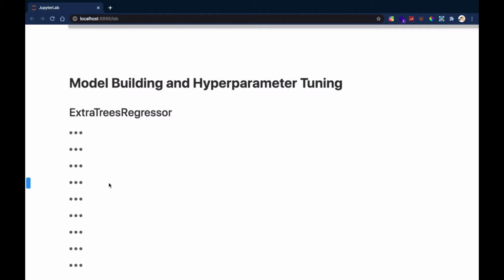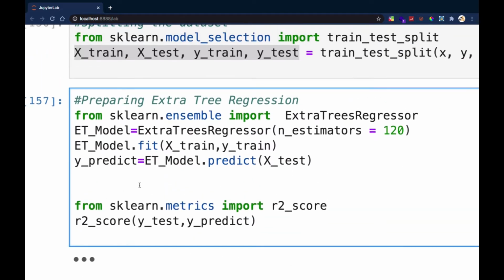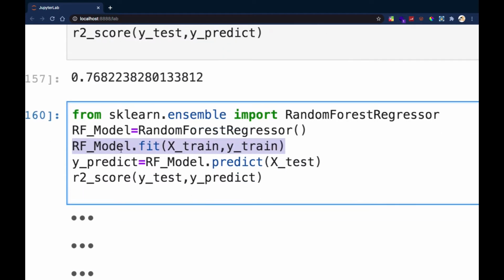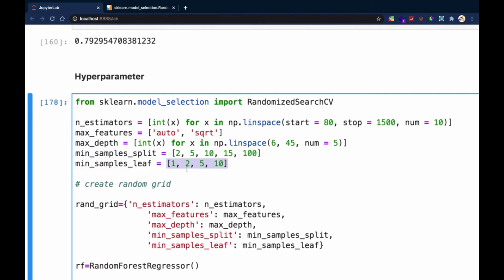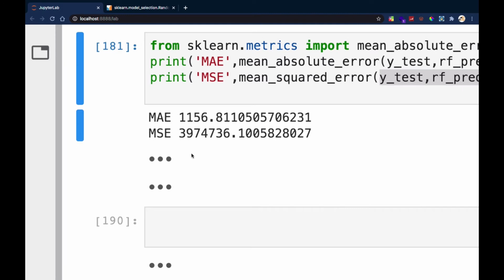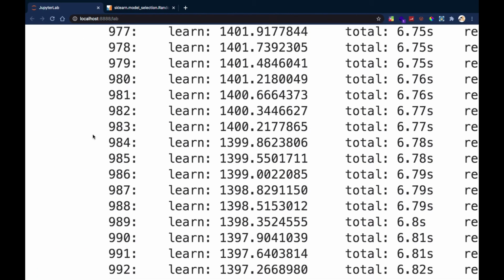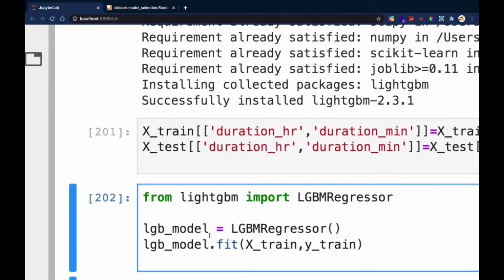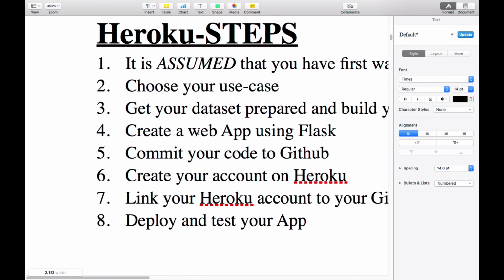PART 5: Heroku-End-To-End Machine Learning Project With Deployment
In this data science machine learning project tutorial, we are going to build an end to end machine learning project and then deploy it via Heroku.

STEPS:
1. It is ASSUMED that you have first watched the flask deployment video, if not, please watch that before proceeding
2. Choose your use-case
3. Get your dataset prepared and build your model and choose the best model
4. Create a web App using Flask
5. Commit your code to Github
6. Create your account on Heroku
7. Link your Heroku account to your Github account
8. Deploy and test your App

Check Python, Data Analysis, Data Science and Machine Learning Hands-on Projects and Tutorials

62 TOP Machine Learning Books (soft copy & hard copy)